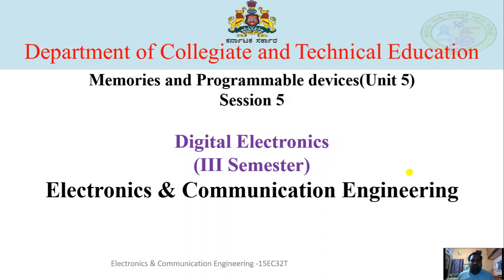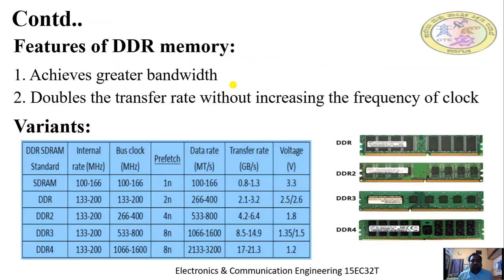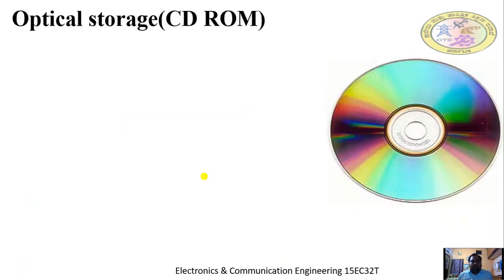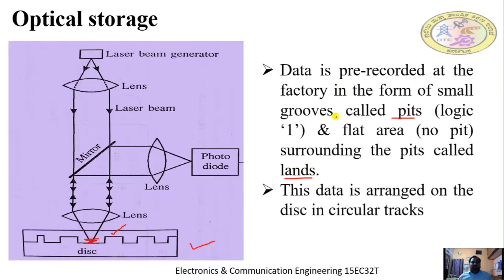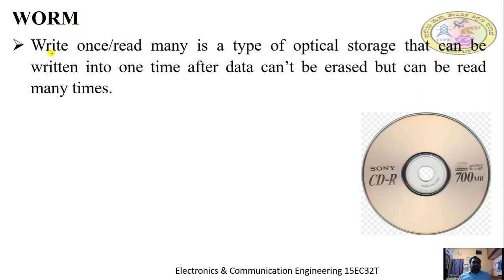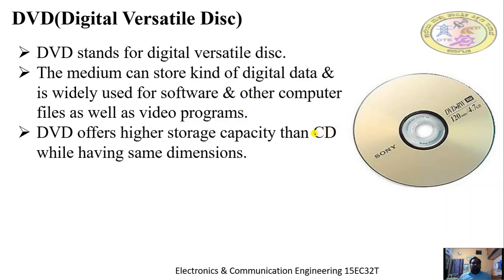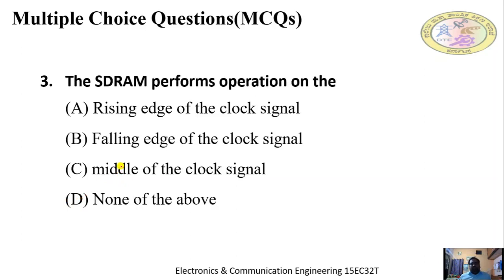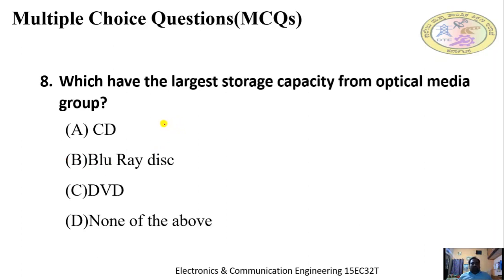EC 15EC32T U5 S5 Vi